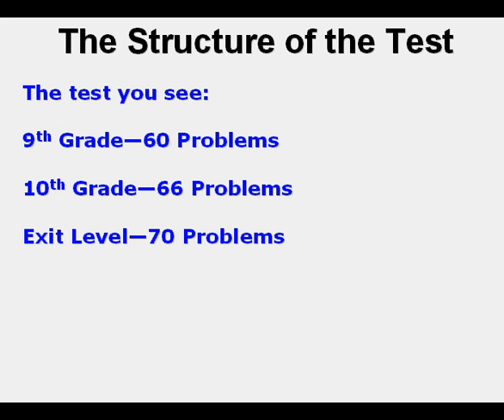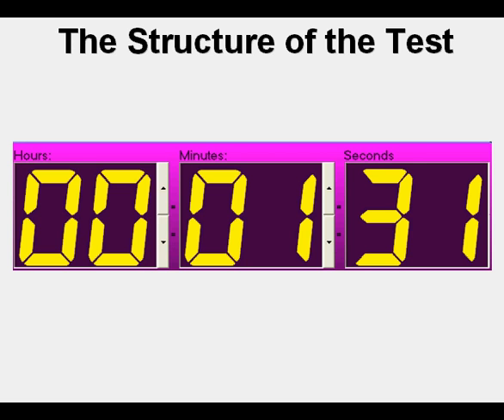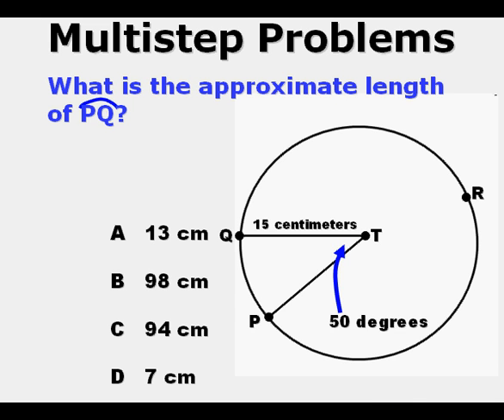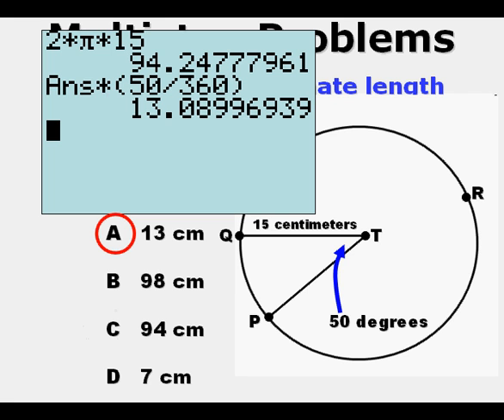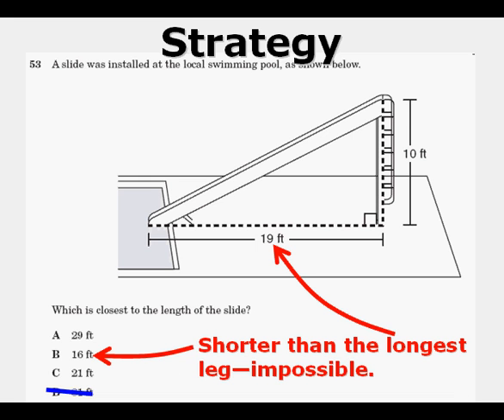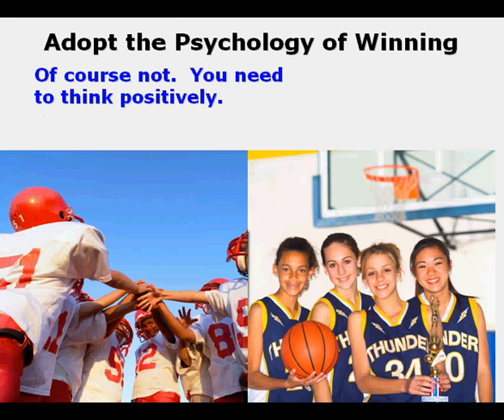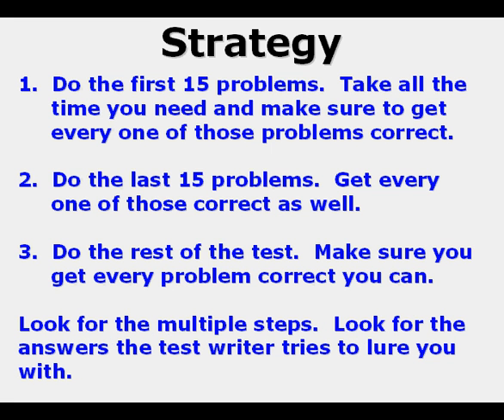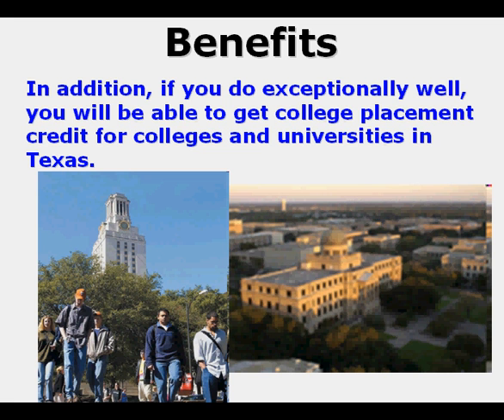TAKS TIPS 9th 10th 11th Grade Math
This video gives tips to students getting ready to take the Texas Assessment of Knowledge and Skills or TAKS for 9th, 10th, and 11th grade math.